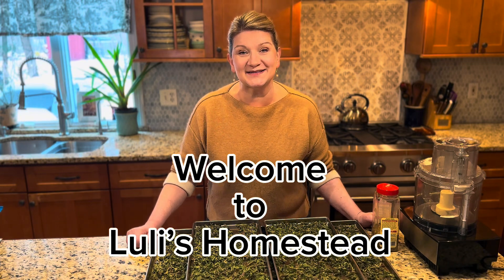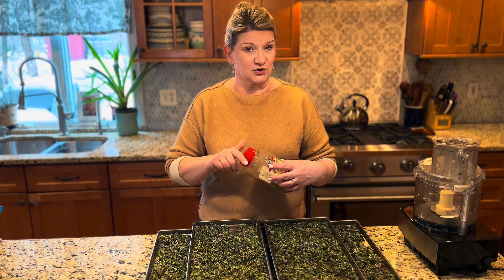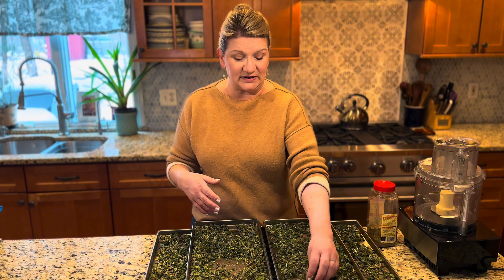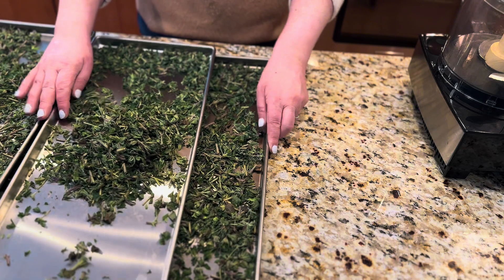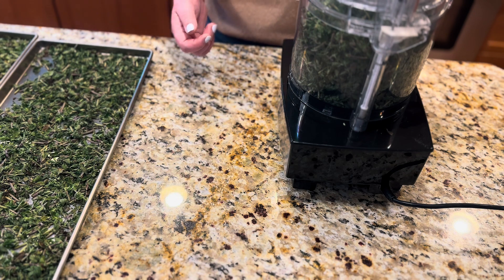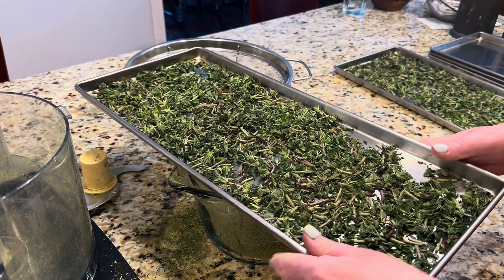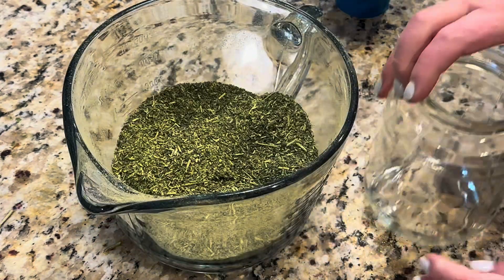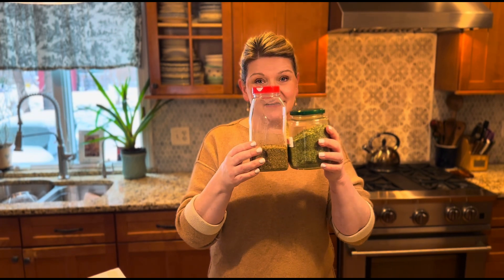Spices & Herbs without Heavy Metals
Harvest right Freeze Drier